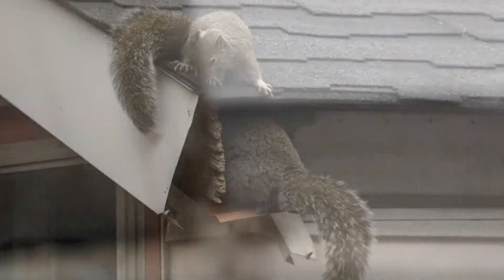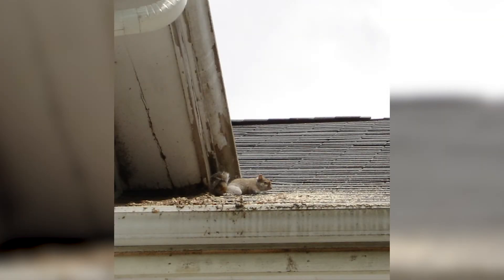How to Prevent Squirrel and Critter Damage to Your Roof | Excellent Roofing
John Bennett from Excellent Roofing explains what to look for in your roof to prevent damage from squirrels, rodents and other critters from entering your attic and home.